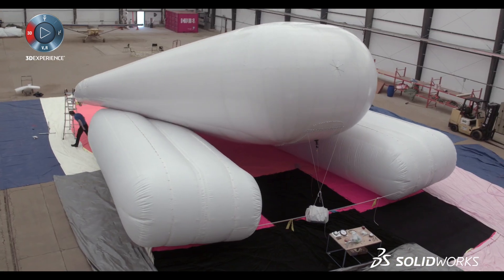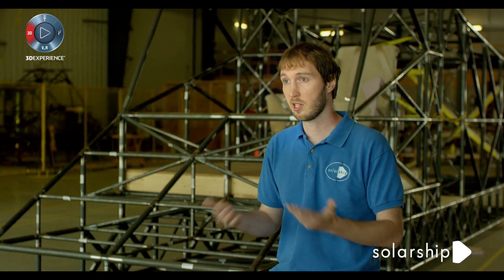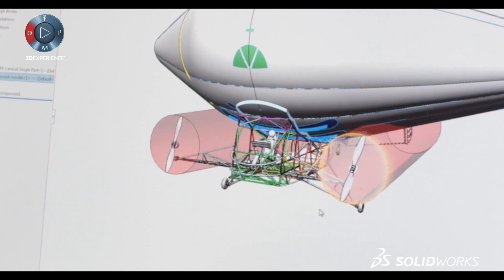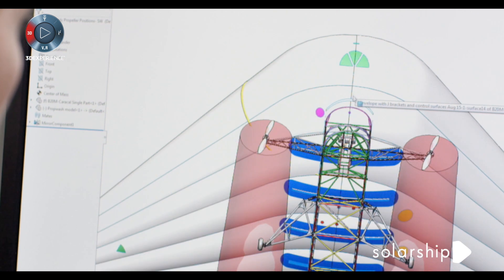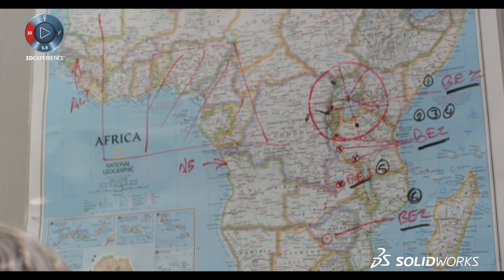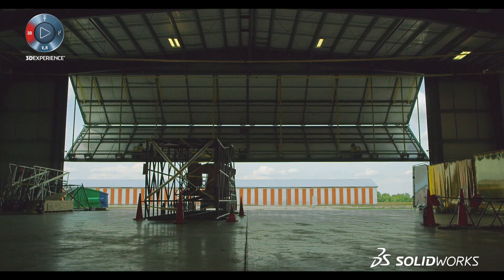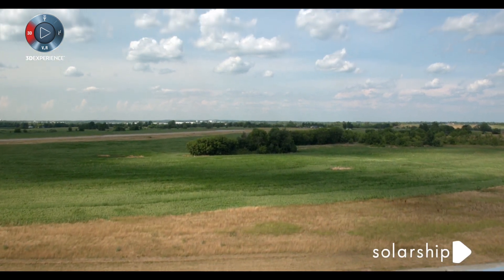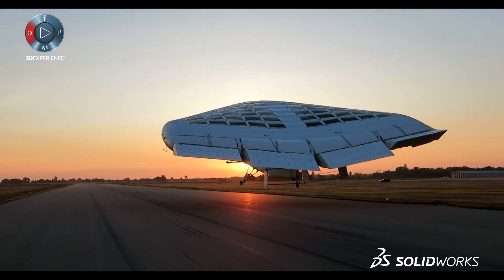Born to Design: Solar Ship - Innovation Takes Flight - SOLIDWORKS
Born to Design: Solar Ship - Innovation takes flight - SOLIDWORKS. Solar Ship is revolutionizing disaster relief efforts with a solar-powered aircraft that can reach more places and save more lives.